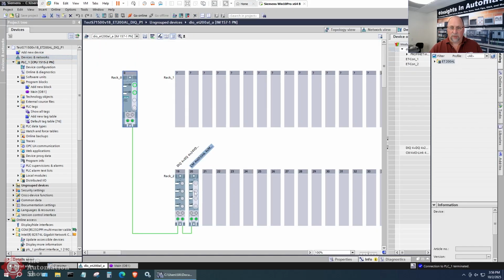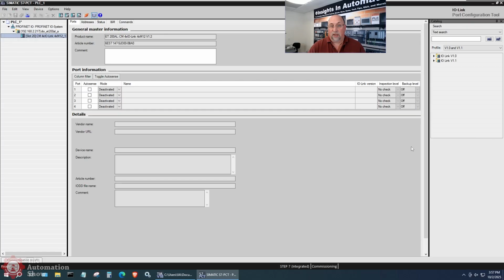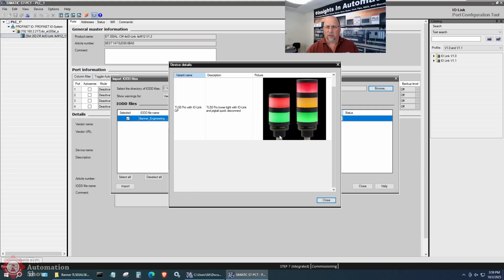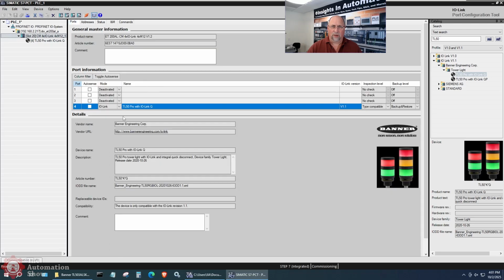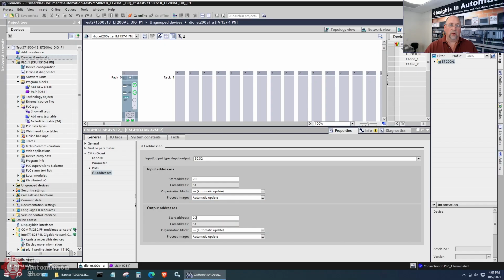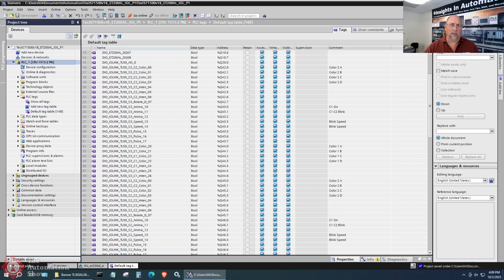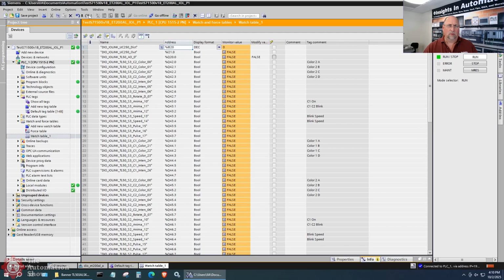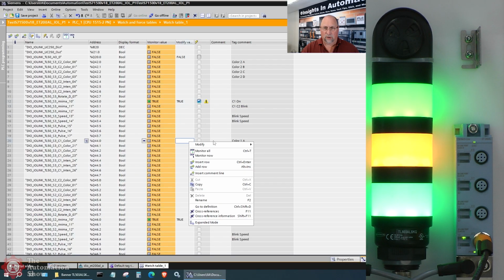ET 200AL CM 4xIO-Link: How to Setup & Use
Shawn walks through setting up and using the ET 200AL CM 4xIO-Link module from Siemens in today's episode of TheAutomationShow (S2E26)